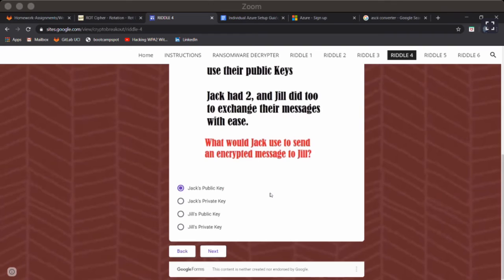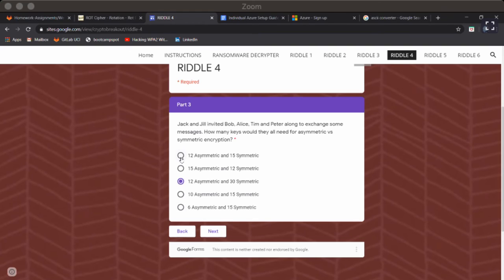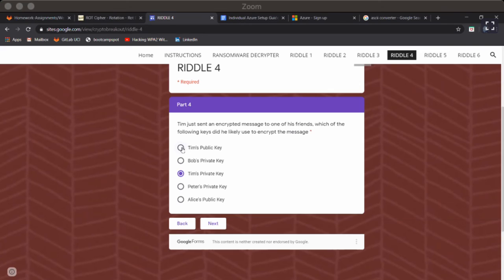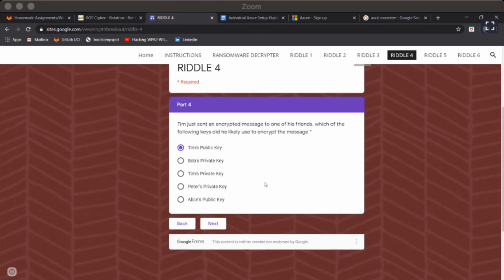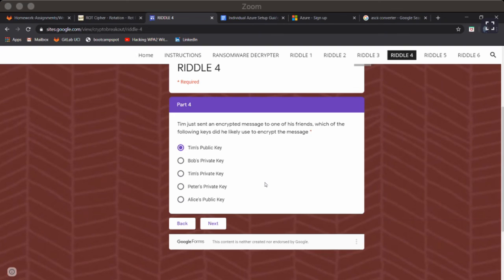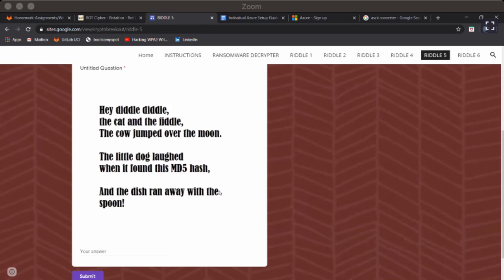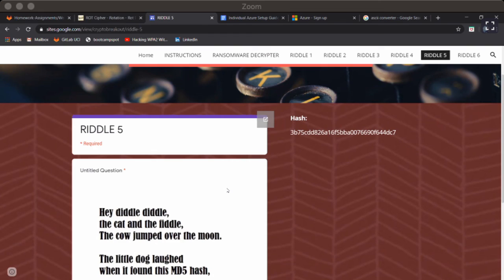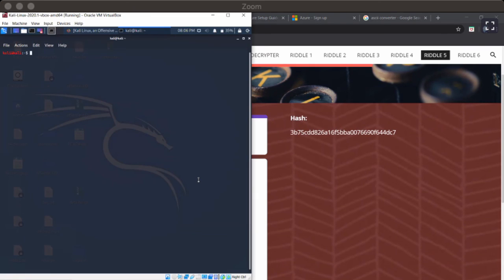Korben Kirscht Class Instructor's Personal Meeting Room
Expert Cybersecurity training.